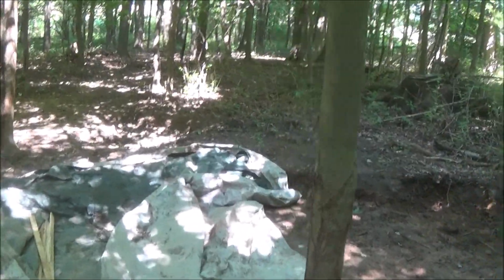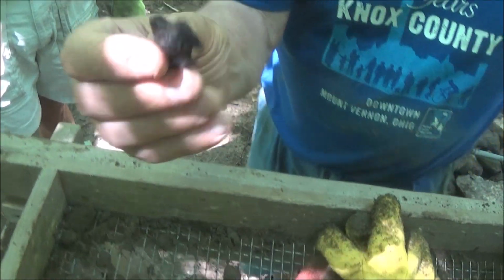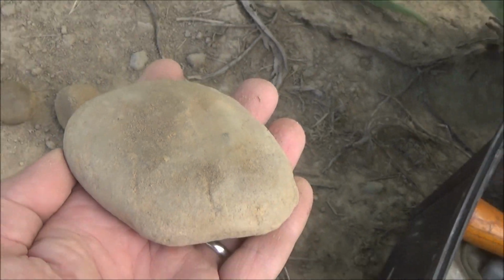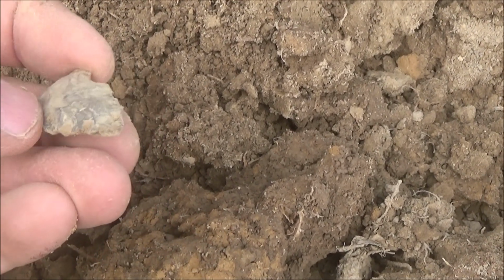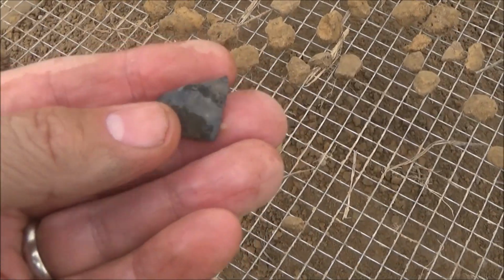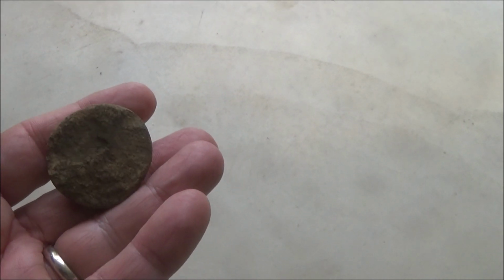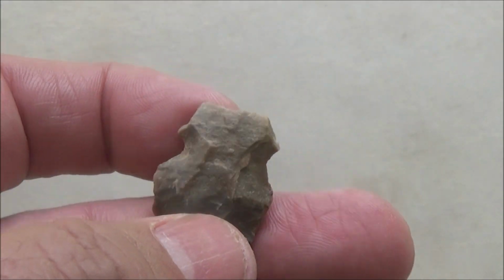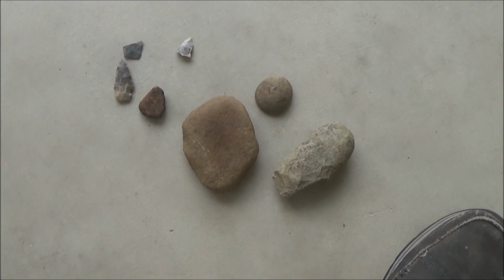Ohio Arrowhead Hunting Sept 4, 2021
A couple more trips to the dig site.